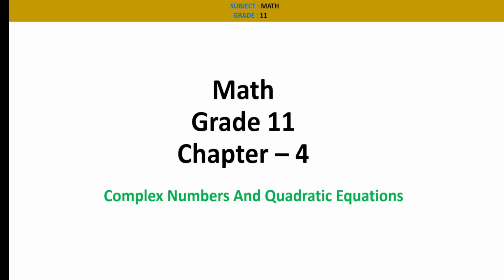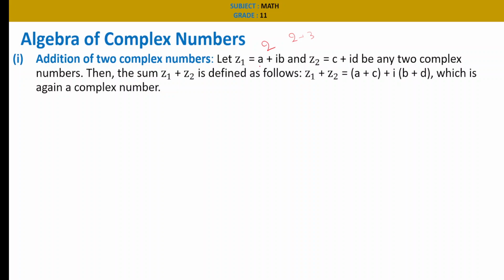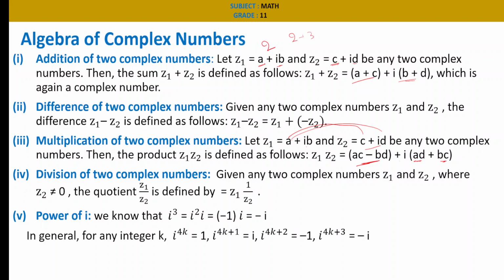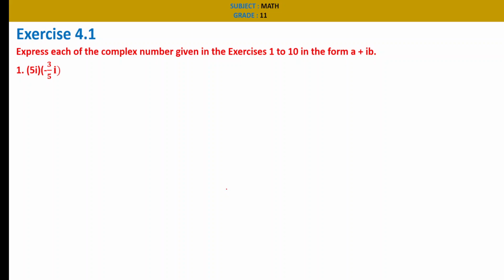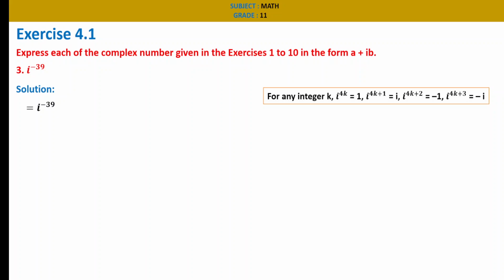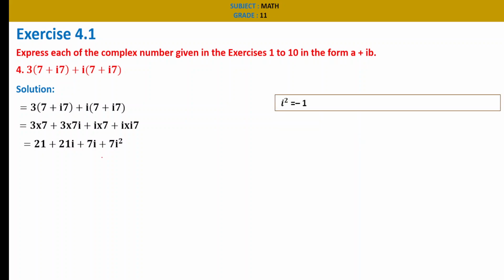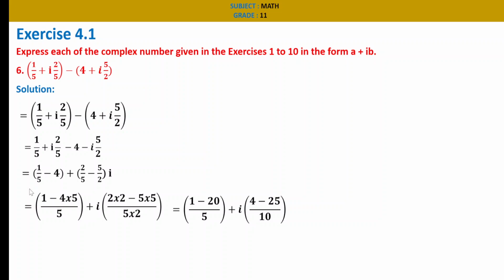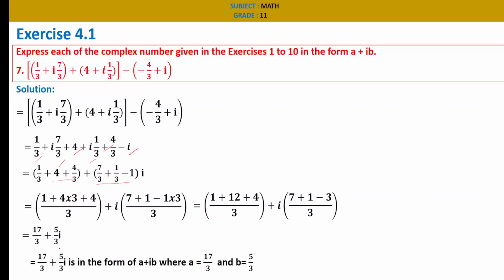Class 11 Maths NCERT - Chapter 4 - Complex Numbers And Quadratic Equations- Exercise 4.1 Q1 to Q7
Class 11 Maths NCERT - Chapter 4 - Complex Numbers And Quadratic Equations
Chapter – 4
Grade – 11
Class 11 Maths NCERT - Chapter 4 - Complex Numbers And Quadratic Equations- Ex4.1 Q1 to Q7

Content Details:
00:20 Introduction to complex numbers
01:54 Algebra of Complex Numbers
04:40 Identities and The Modulus and the Conjugate of a Complex Number
07:35 Exercise 4.1-Question 1
08:41 Exercise 4.1-Question 2
09:40 Exercise 4.1-Question 3
11:49 Exercise 4.1-Question 4
13:21 Exercise 4.1-Question 5
14:18 Exercise 4.1-Question 6
16:05 Exercise 4.1-Question 7